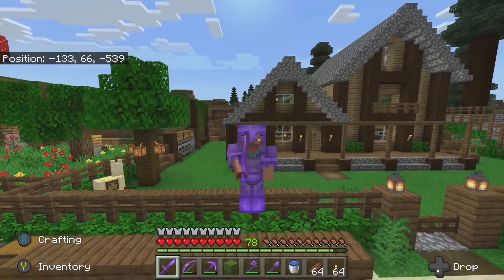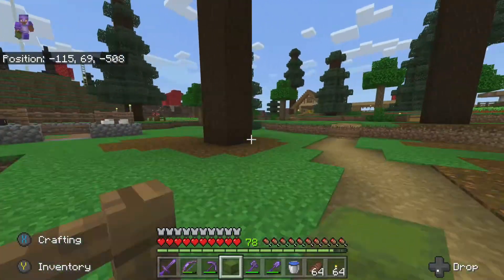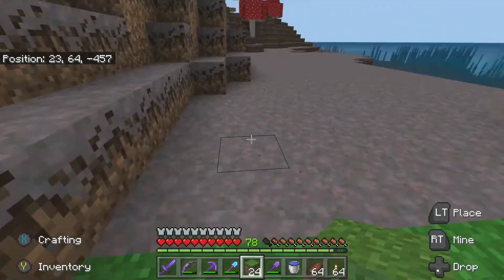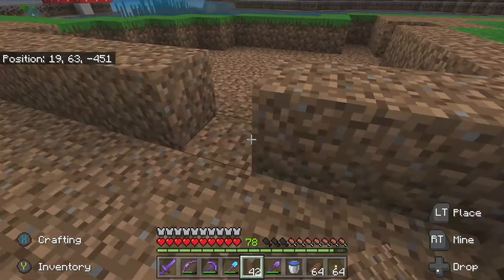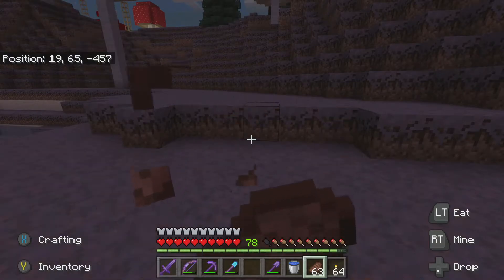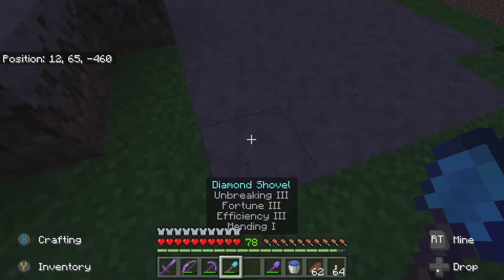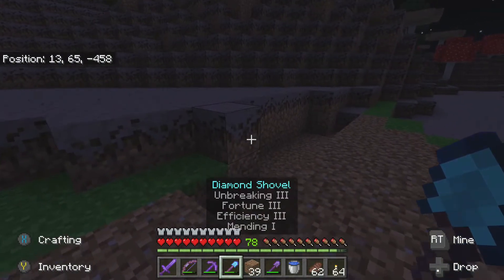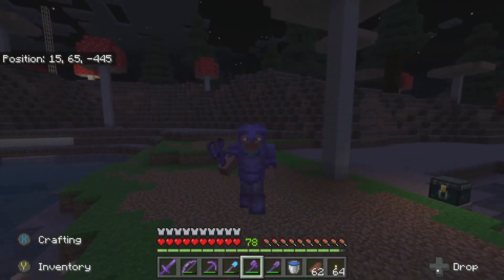Monday Mine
Season One - Mining Positivity, The Monday Mine. Join me for a short video as we mine for positivity and also get very, very lost. Oh, and almost die.

The Monday Mine - 01/24/22